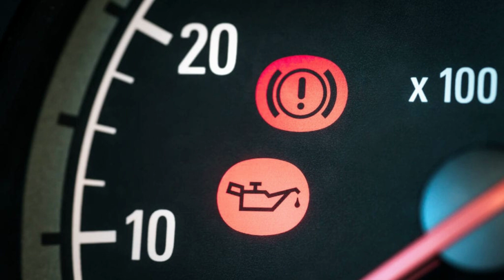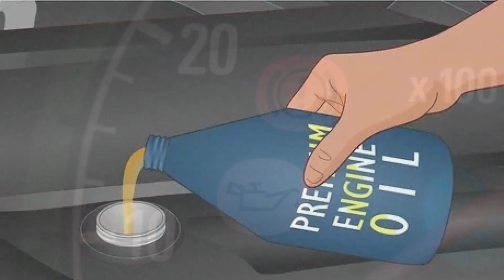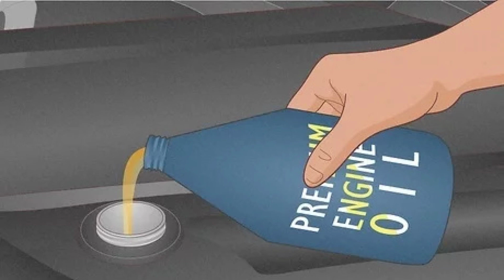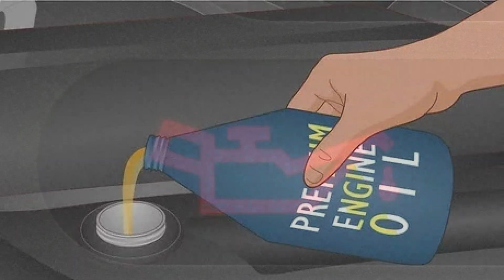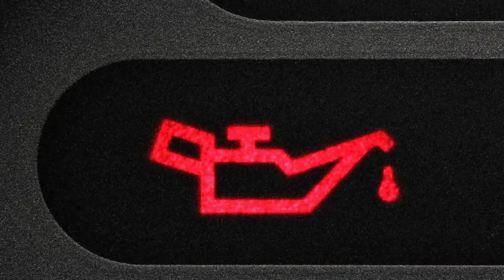Fault code P0522: Engine oil pressure sensor/pressostat - low voltage - Auto 24 plugs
Low Engine Oil Pressure

P0522: Engine Oil Pressure Sensor/Pressostat - Low Voltage - Auto 24 Plugs In this video, we'll diagnose and troubleshoot the P0522 fault code, which indicates a low voltage issue with the engine oil pressure sensor or pressostat. This code is commonly found in vehicles with Auto 24 plugs. We'll cover: What the P0522 code means Possible causes of the code How to diagnose the problem How to fix the problem Tips for preventing the code from returning This video is for informational purposes only. Always consult a qualified mechanic before attempting any repairs yourself. Tools and materials you may need: OBD-II scanner Multimeter Socket set Oil pressure gauge Replacement oil pressure sensor or pressostat Additional resources: P0522 Code Definition and Possible Causes How to Test an Oil Pressure Sensor How to Replace an Oil Pressure Sensor Please like and subscribe for more automotive repair videos!